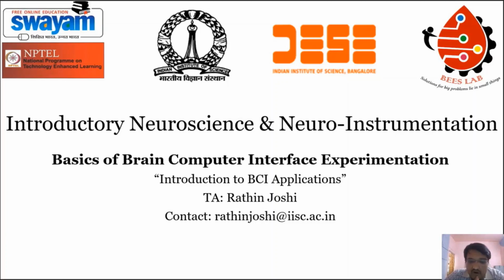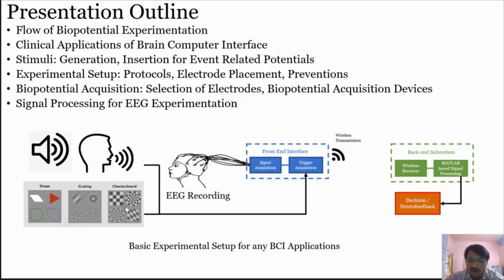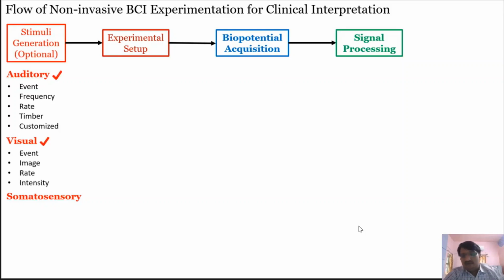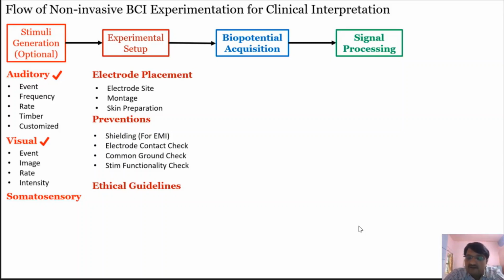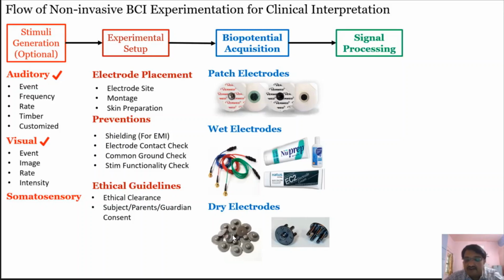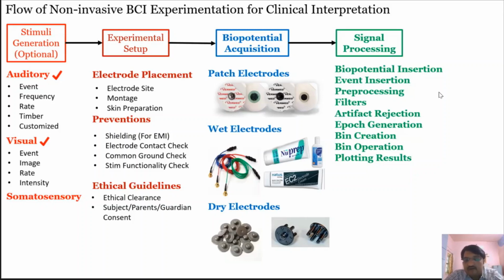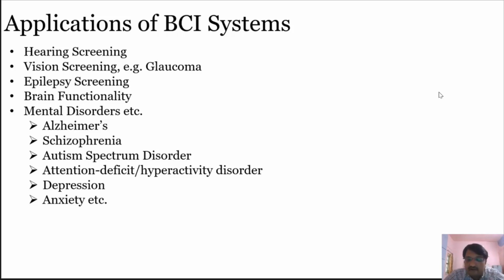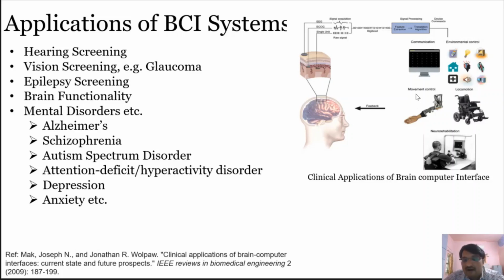31 Basics of BCI Experimentation: Introdcution BCI Applications